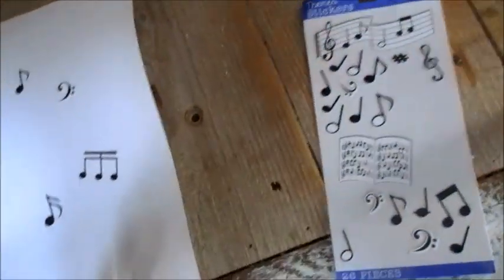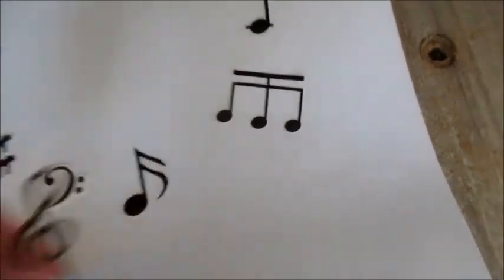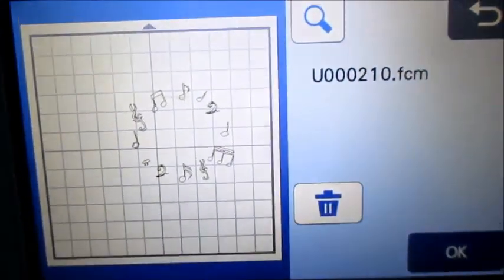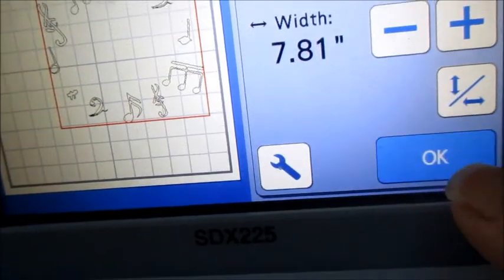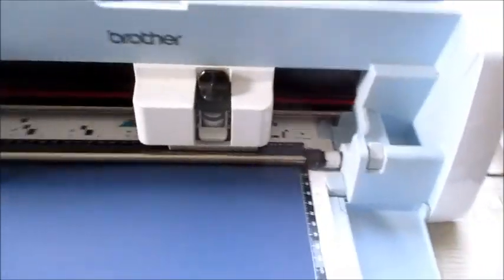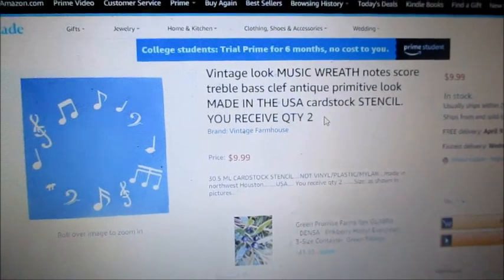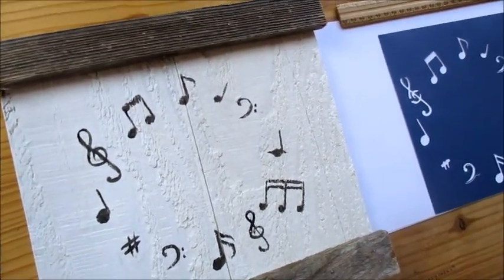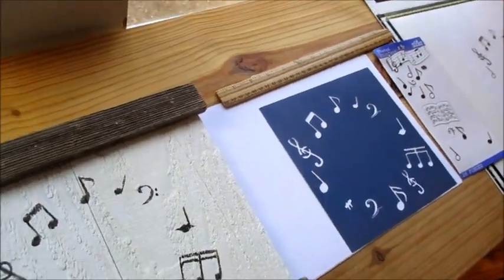#183 Epic Battle Brother vs. Cricut Making a Music Note Wreath from a Sticker SNCDX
Step-by-step from Dollar Store sticker to Amazon, Ebay and artisan market...